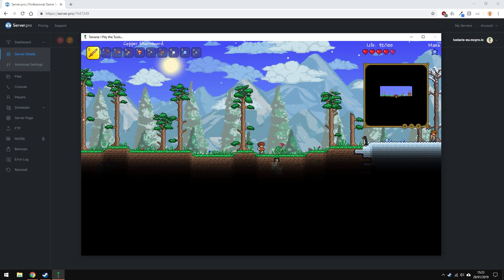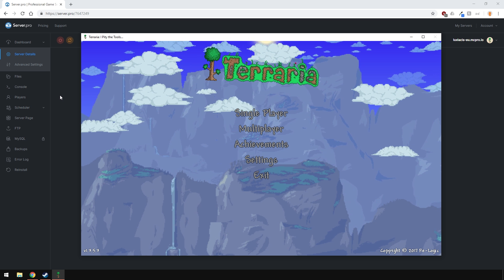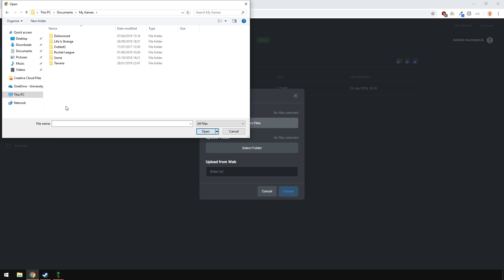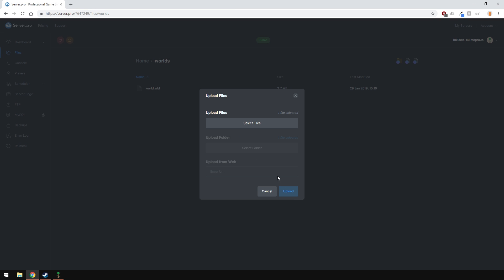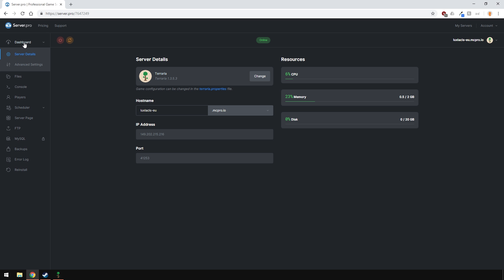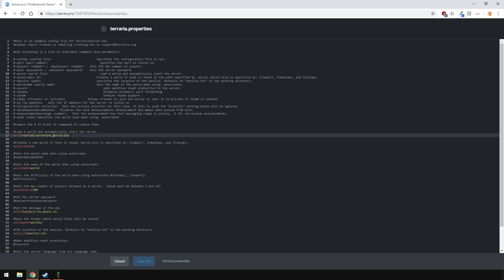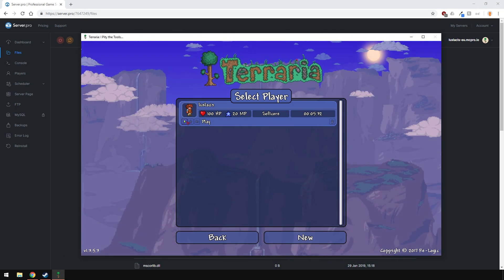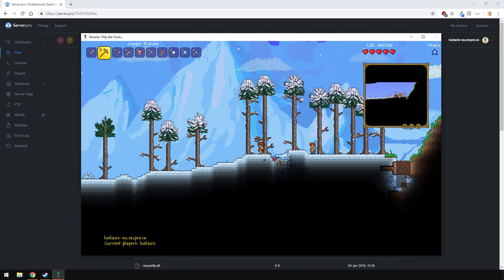How to Upload a World - Terraria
In this tutorial, we teach you how to upload your world to your Terraria server.